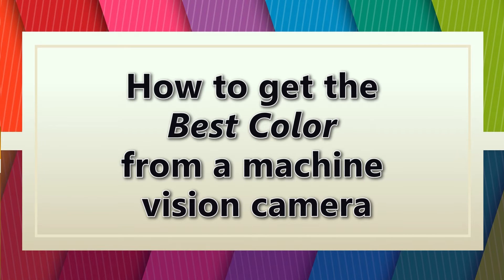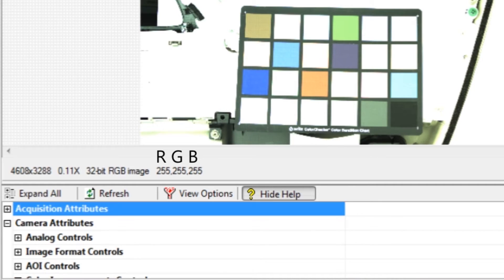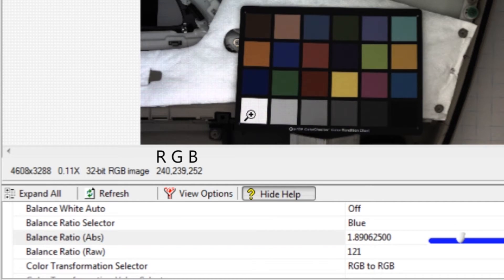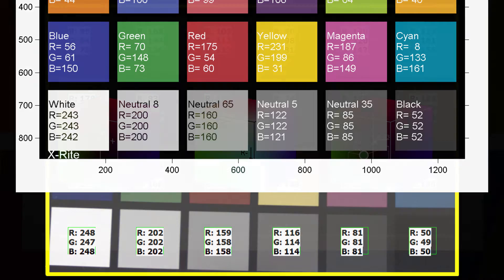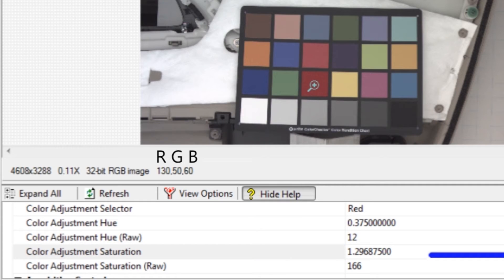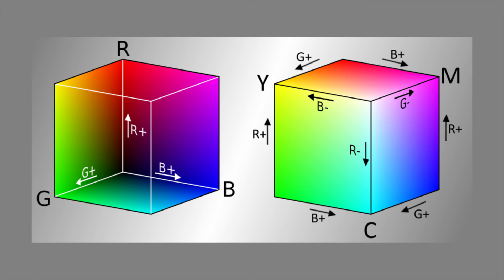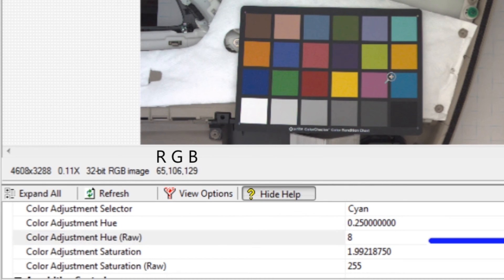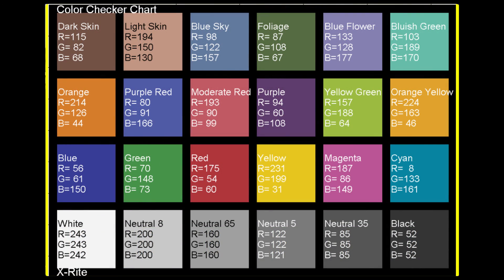Accurate color from a machine vision camera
To get the best color out of a machine vision camera you need an xrite colorchecker.  Using the colorChecker we will walk through the steps of setting the exposure, white balancing, gamma correcting, and color correcting.  The Basler ace camera is used in the video because it allows for a 6 point color correction.